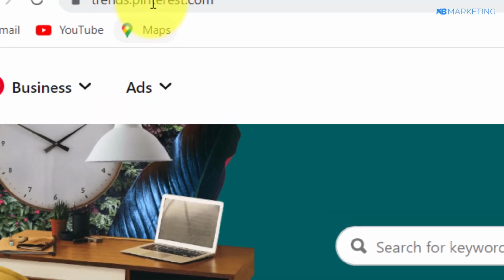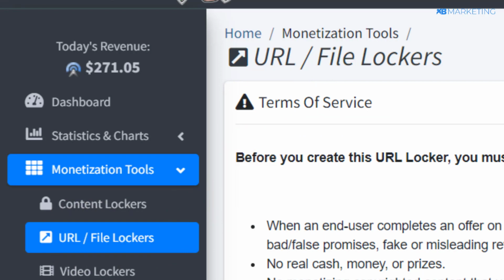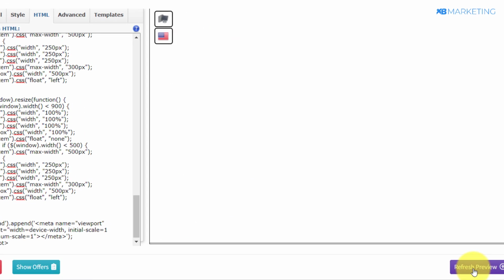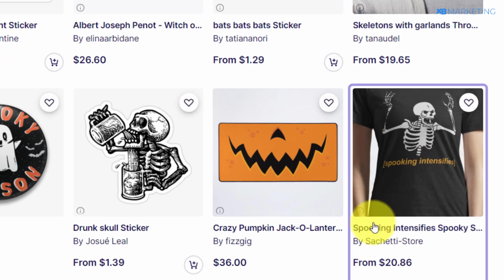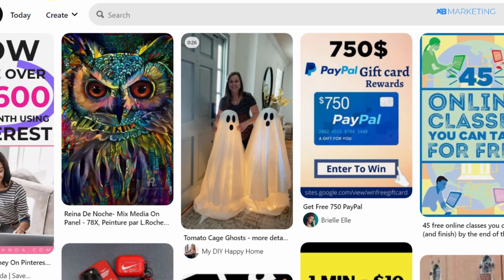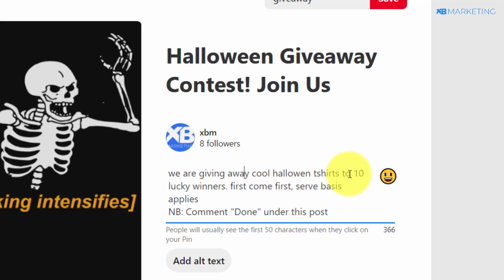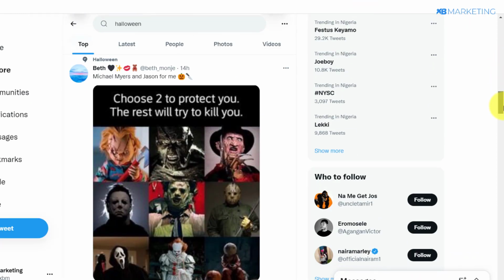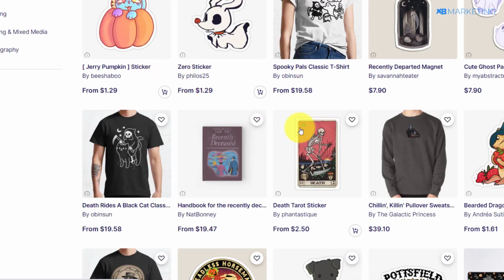Earn Paid $200 Every Day Using Cpa Marketing (Method For Beginners)